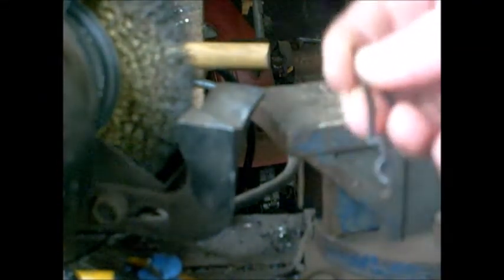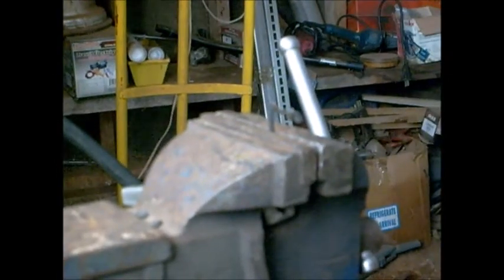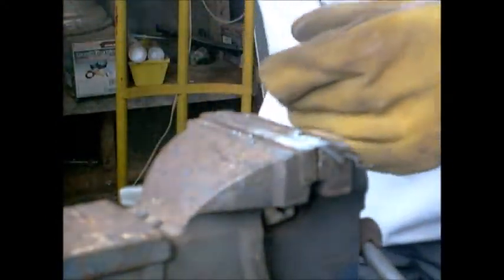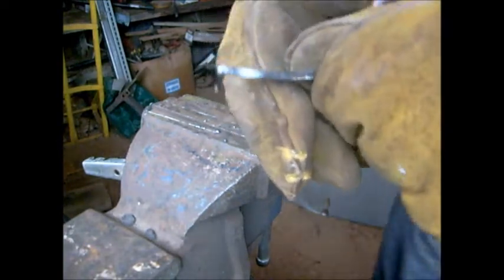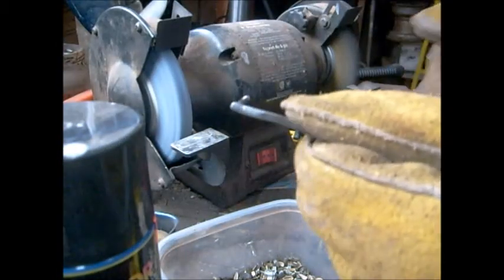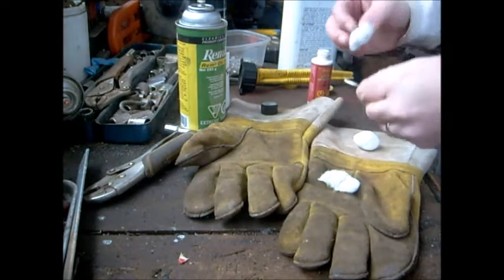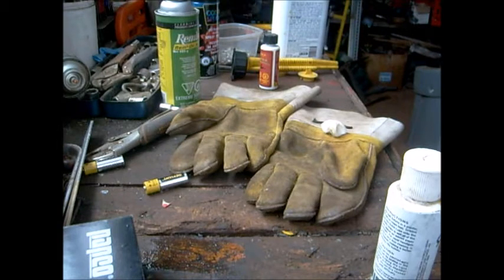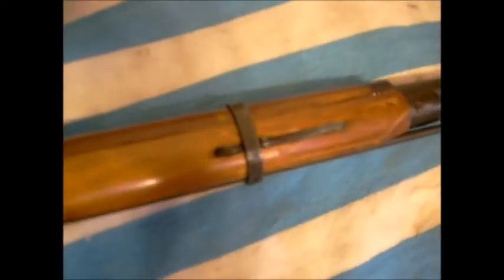Mosin Barrel Band Spring Fix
How to fix a broken barrel band spring